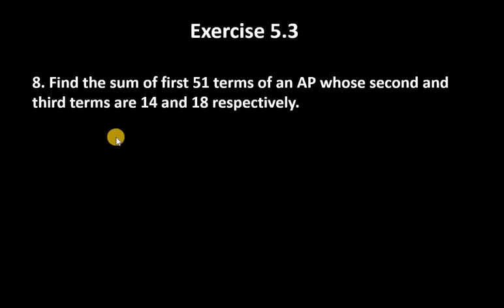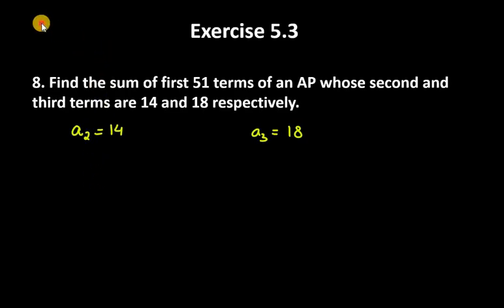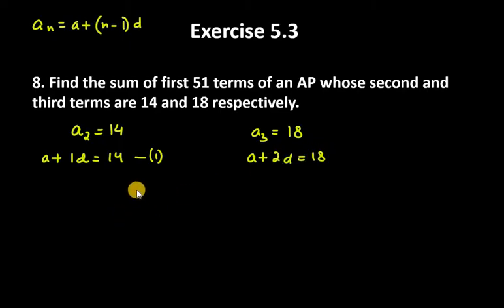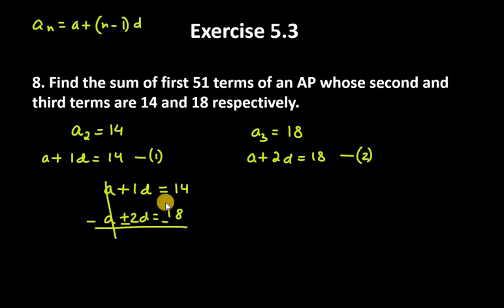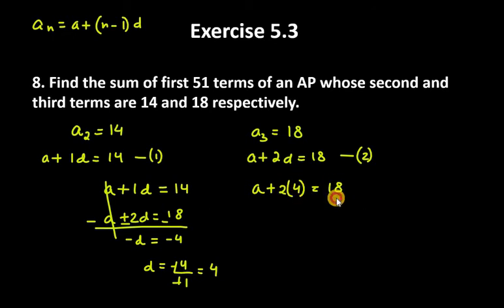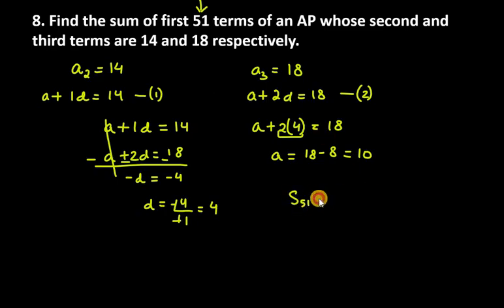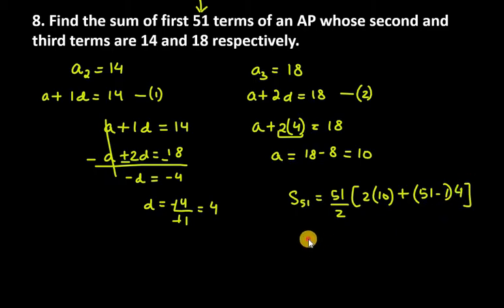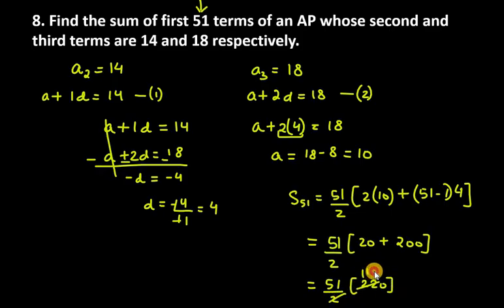8. Find the sum of first 51st term of an AP whose second and third terms are 14 and 18 respectively.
8. Find the sum of first 51st term of an AP whose second and third terms are 14 and 18 respectively.